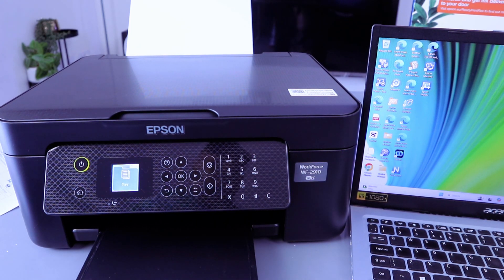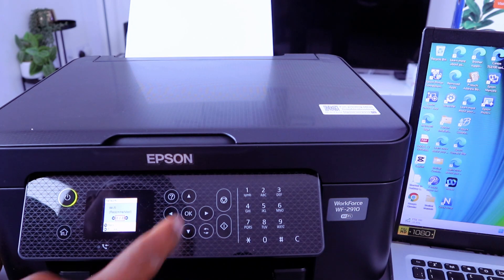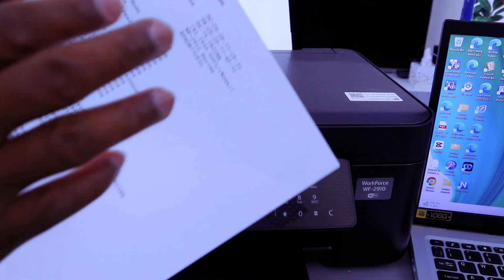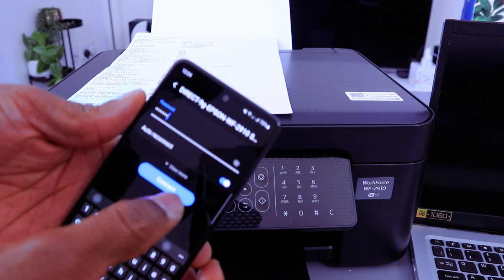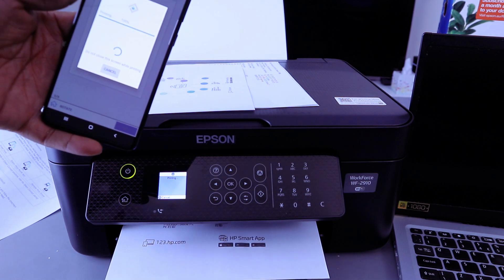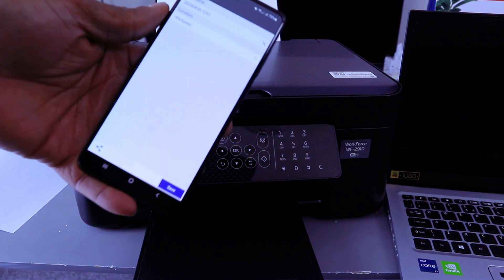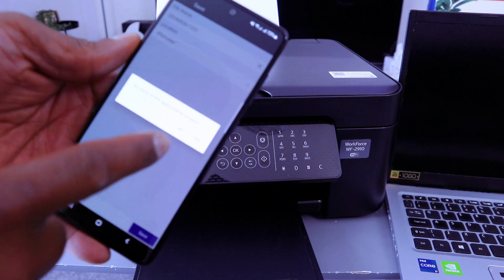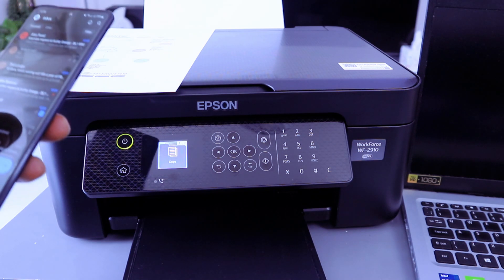How To Do EPSON PRINTER WIFI DIRECT SETUP, PRINT & SCAN Your DOCUMENT , SAVE PDF and Share To Email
This video is How To Do EPSON PRINTER WIFI DIRECT SETUP, PRINT & SCAN Your DOCUMENT , SAVE PDF and Share To Email
Epson WF 2910DWF WIRELESS PRINTER
COMPACT AND ELEGANT - Featuring a modern and sophisticated design, this multifunctional printer seamlessly fits into any home office environment while saving space.
USER-FRIENDLY - The printer is designed for ease of use, with a straightforward user interface and an LCD screen that simplifies navigation. It also supports A4 double-sided printing, helping you conserve both paper and expenses.
REDUCE YOUR EXPENSES - The Epson Pineapple 604 four-colour inks ensure dependable and high-quality prints at a low cost, complemented by economical individual ink cartridges available in both standard and XL sizes, which help lower your printing expenses.
VERSATILE WIRELESS OPTIONS - Enjoy the convenience of printing from any location within your home or office through Wi-Fi connectivity. Alternatively, utilize Wi-Fi Direct to print from compatible wireless devices without needing a Wi-Fi network. Additionally, the Epson Smart Panel app allows you to manage your printer directly from your device, enabling document printing, monitoring, and troubleshooting.
Printer (Amazon) (Amazon)
Ink (Amazon) (Amazon)
HP 937 Ink Cartridges (Amazon) (Amazon)